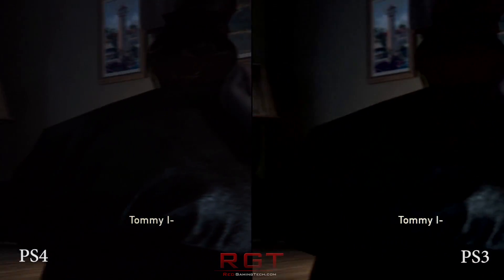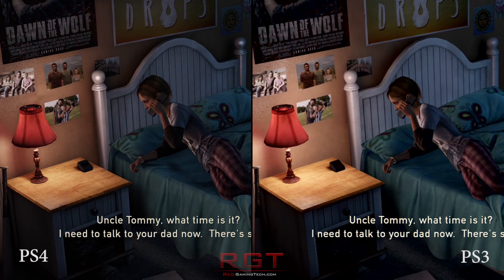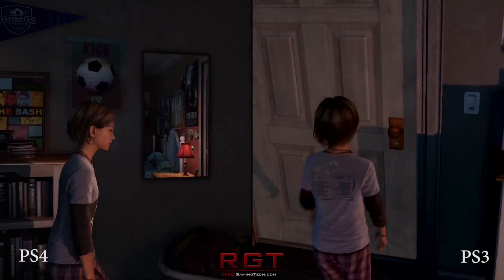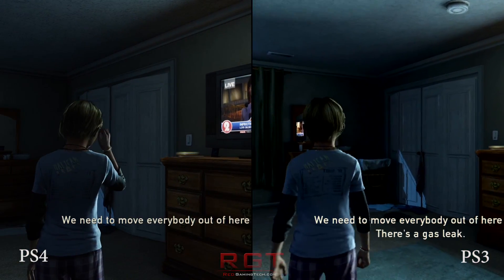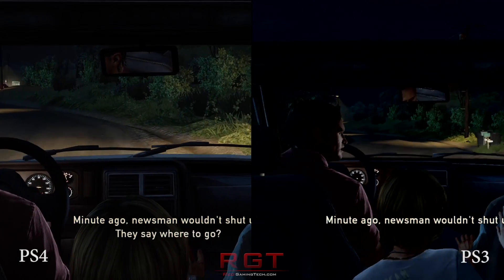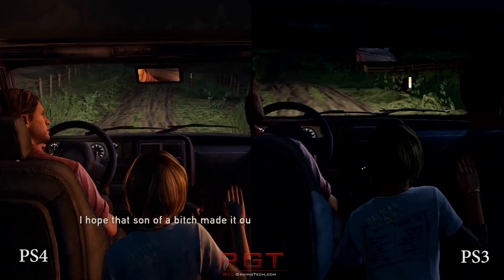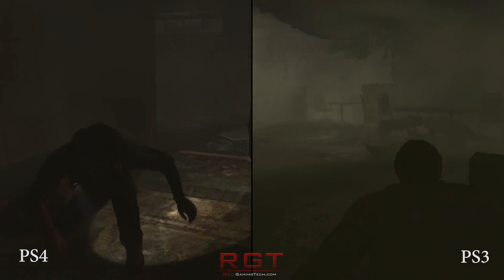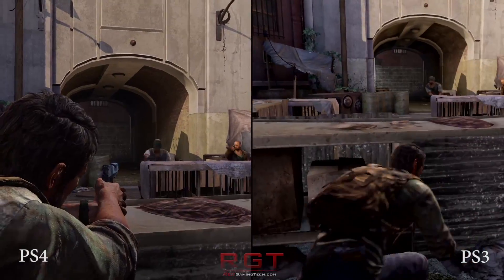The Last of Us Remastered Playstation 4 Vs Last of Us PS3 | Initial Analysis | 1080P Tech Tribunal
This is an initial comparison of The Last of Us Remastered on the Playstation 4 versus the Last of Us on the PS3 - both games of course by Naughty Dog,

Both systems were recorded uncompressed 60FPS with default gamma values at 1080P for the sake of fairness. Further results (including Frame rate tests) will pop up on the channel over the next few days.